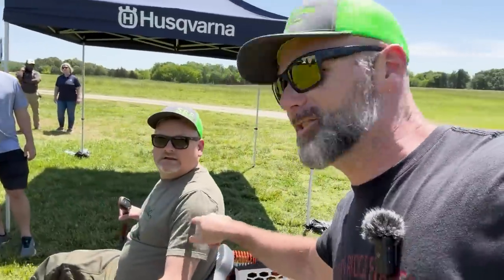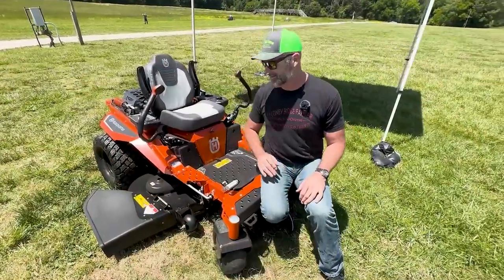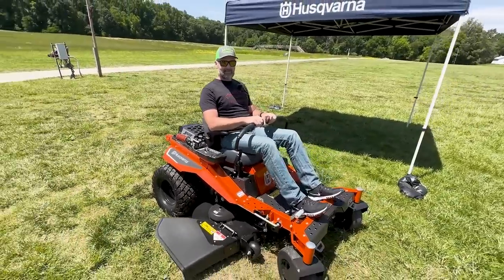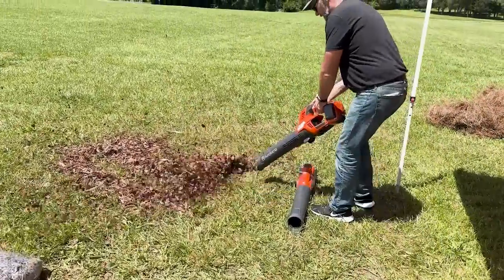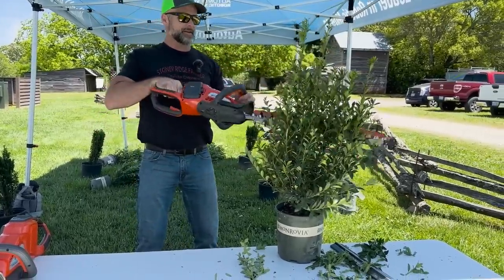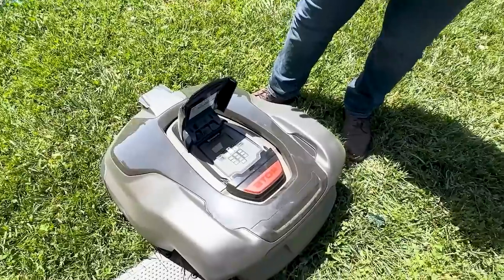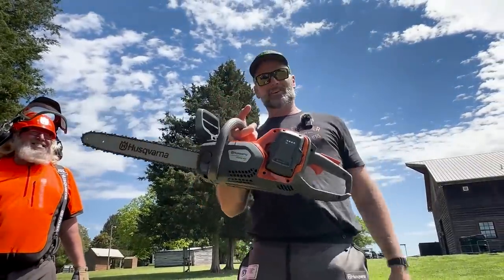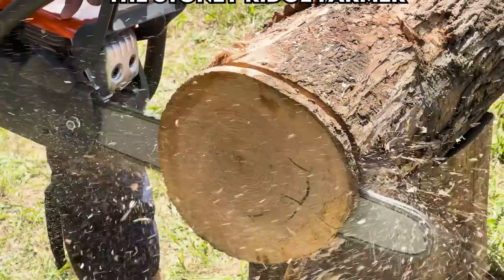6 Tools You'll Never See At Harbor Freight!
6 Tools You'll Never See At Harbor Freight! Come along as we visit Husqvarna's research and development site in Charlotte North Carolina! We'll show ya a pile of cool tools that you'll love!